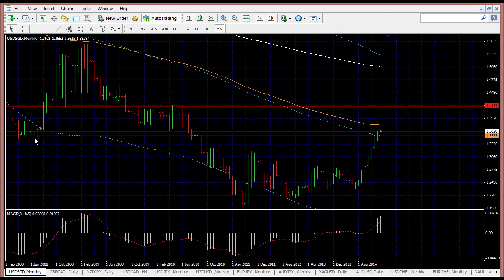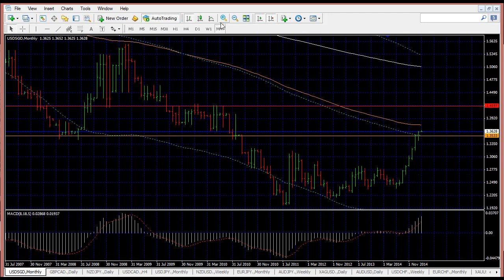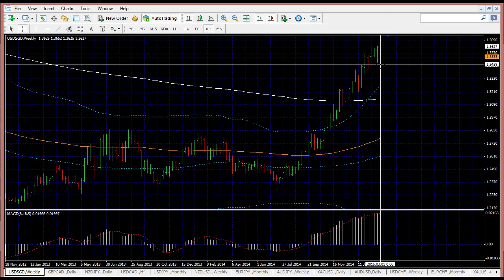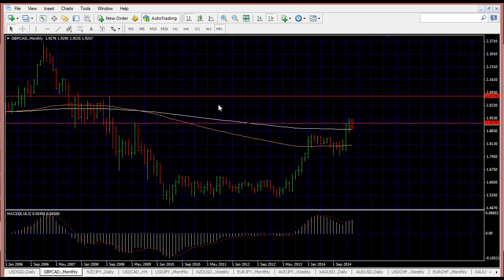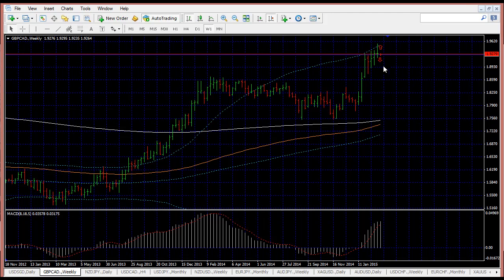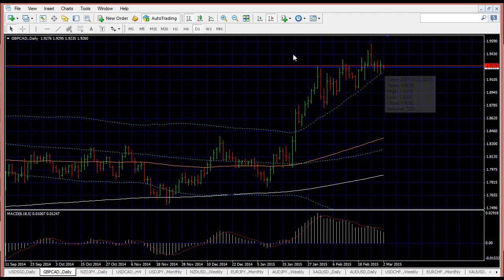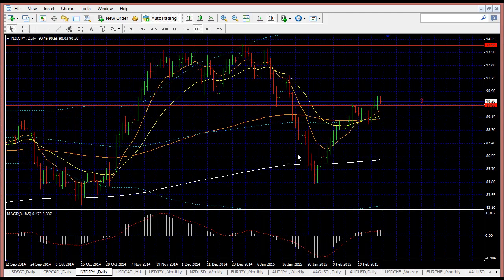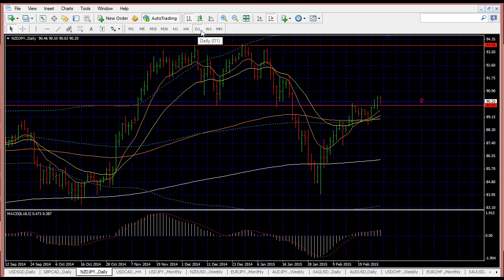Forex Trading Analysis | Strategies for Week 2 March 2015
Indepth forex trading analysis and forex trading strategies for the week 2 March 2015 and for the following weeks.

In this video, I'll be revealing what i do on the weekly basis and I'm be sharing my forex trading analysis for this week. You can refer to this forex trading video throughout the week to spot for forex trade setups.

In this week analysis, I talk about USD SGD, GBP CAD , NZD JPY.